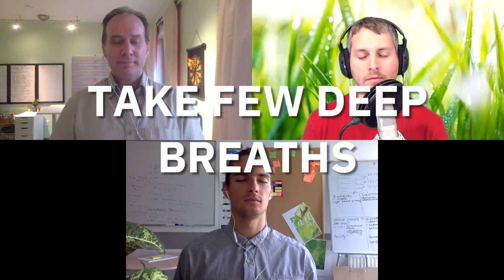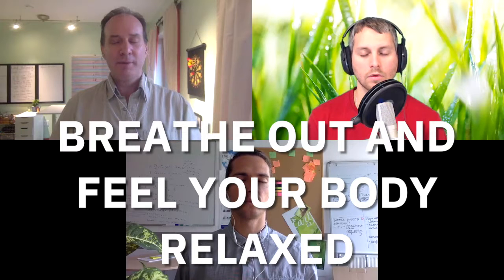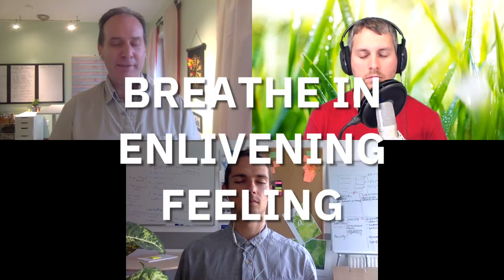#4 IN Enlivening OUT let go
This mindful minute is a variance of the basic breathing exercise. A way to feel energized and relaxed at the same time. Enjoy!